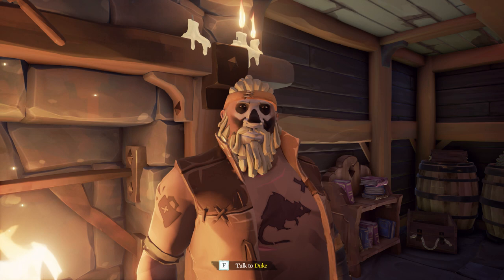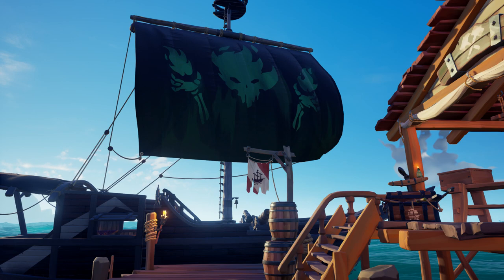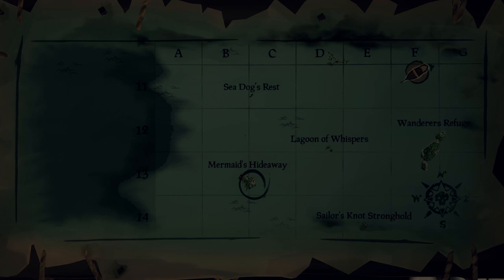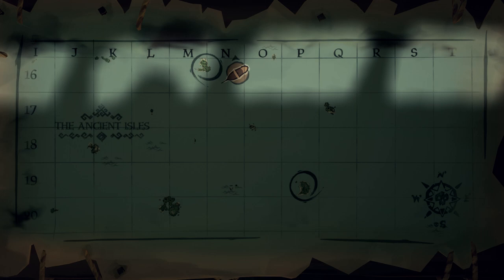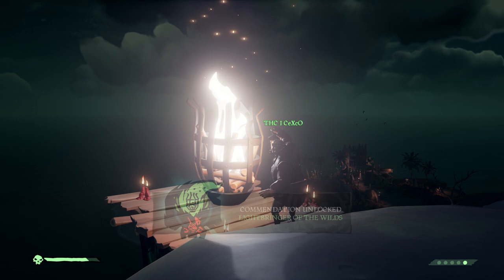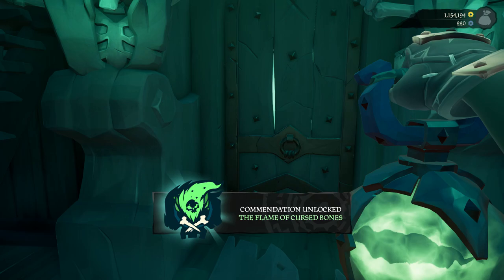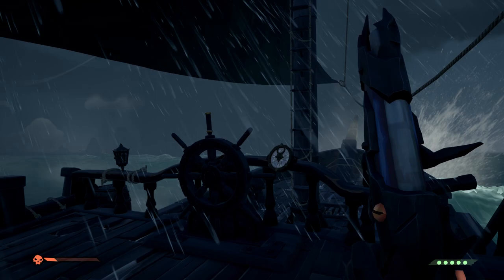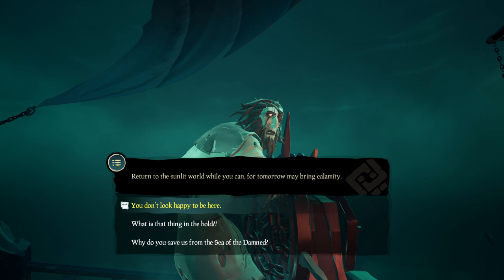Sea Of Thieves: How to complete Festival of the Damned - FULL GUIDE ( all Beacons & commendations)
Sea of thieves made a new event festival of the damned.
So in this guide we will explain how to complete the commendations and how to find all the beacon locations into the festival of the damned event.

***Beacon Locations***
- Mermaid's Hideway
- Smugglers Bay
- Cannon Cove
- Plunder Vally
- Crooks Hollow
- Devils Ridge
- Marauder's Arch
- Crooked Mast
- Kraken's Fall
- Ruby's Fall
- Devil's Thrist
- Fetchers Rest

***Colored Flames***
Green - Death by skeleton
Blue - Death by shark bite
Purple - Death by snake venom
Pink - Death by pirate
Red - Death by volcano
White - Death by lightening